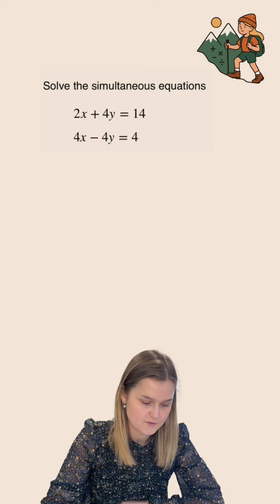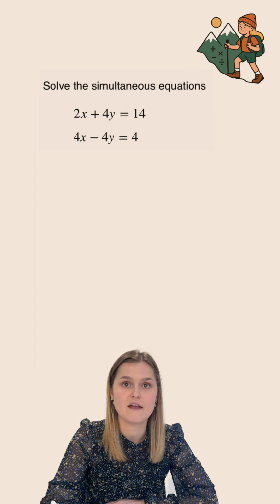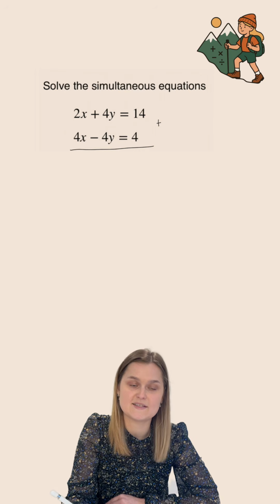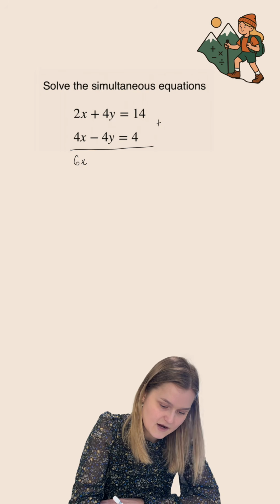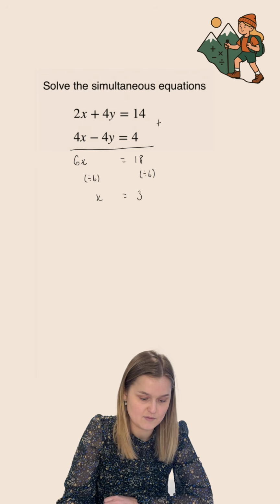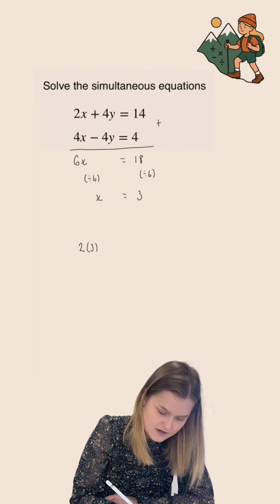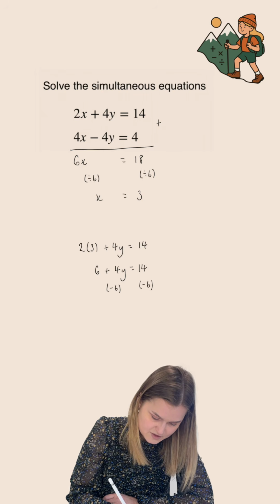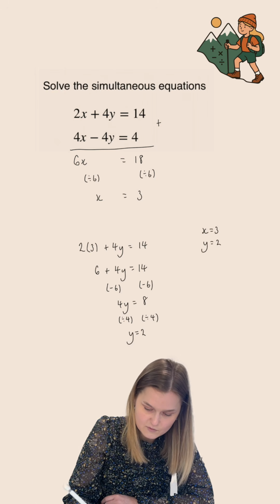Solving simultaneous equations